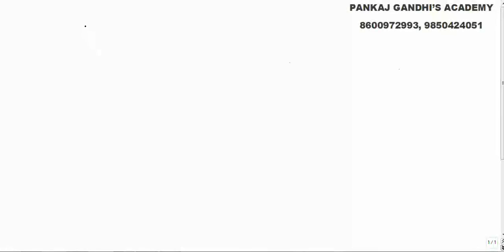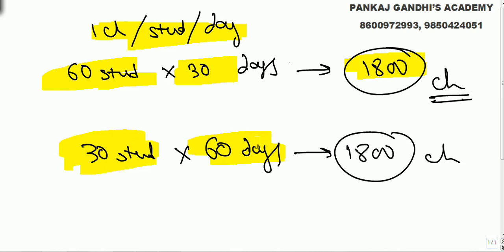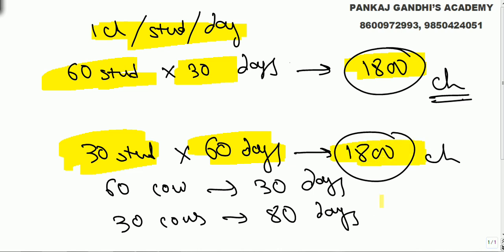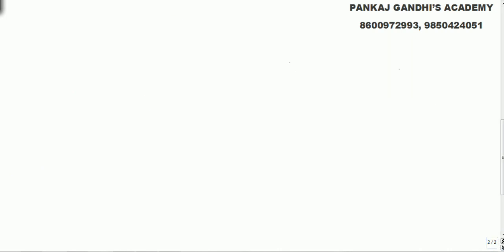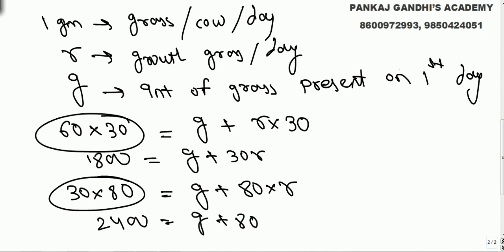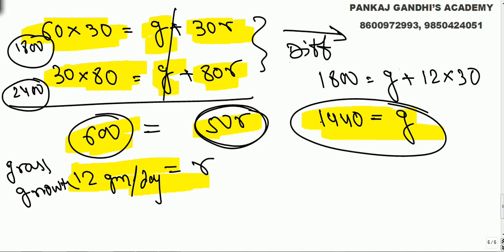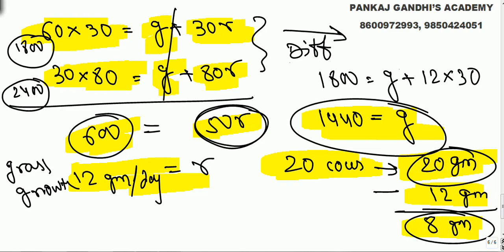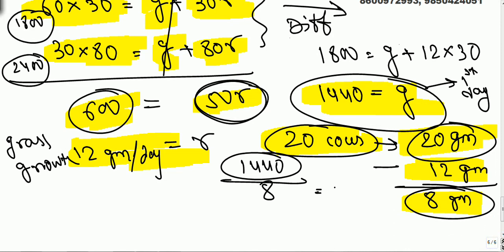THE GRASS PUZZLE (LEVEL - CAT)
There is a certain quantity of grass present in lawn and it grows at a uniform rate. 60 cows eat the whole grass in 30 days while 30 cows eat it in 80 days. A. Find in how many days would 20 cows eat the whole grass?
 B. Find the maximum number of cows that can be fed on the grass for the infinite time period